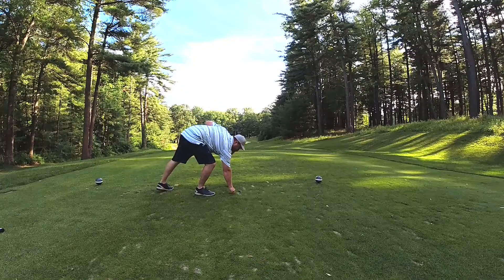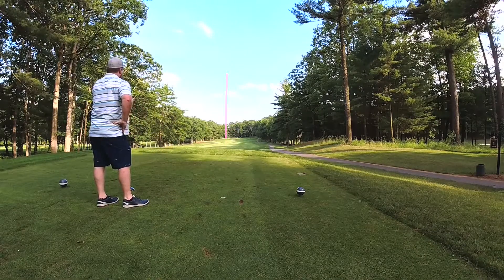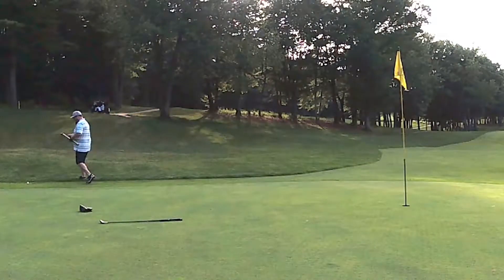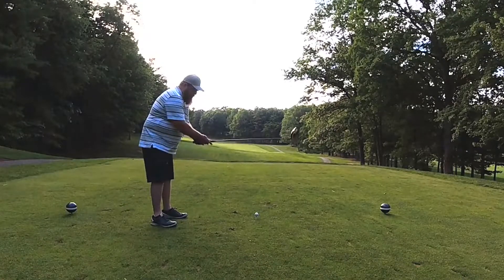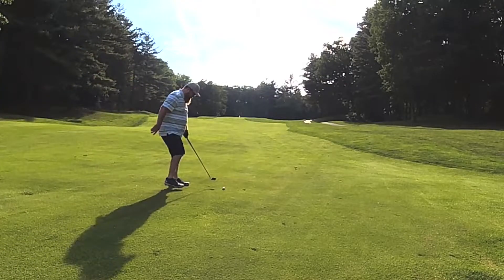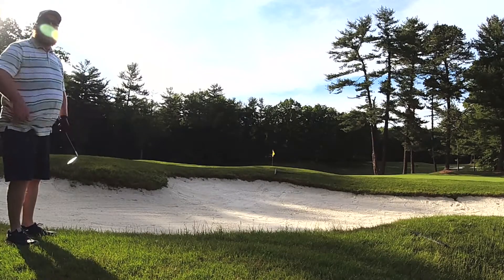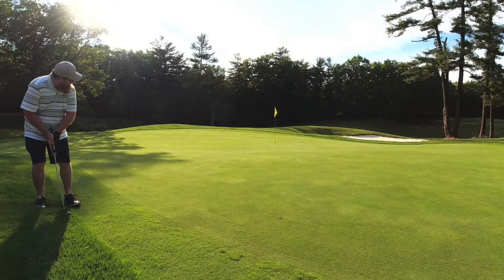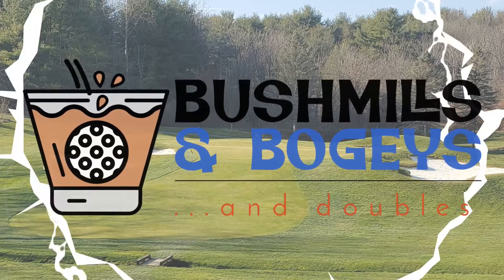Can I Break 90? S1E2 Post Golf Lesson Practice!?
A middle-aged, bearded, fat man's quest to consistently shoot in the 80s...and more!

Please join me in pissing off golfers around the world by becoming Team Iron Headcovers.